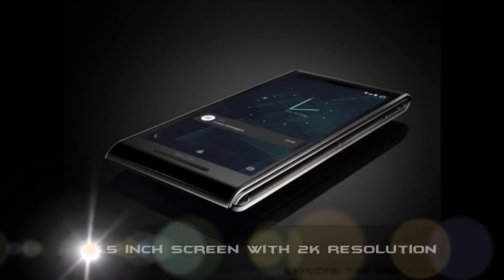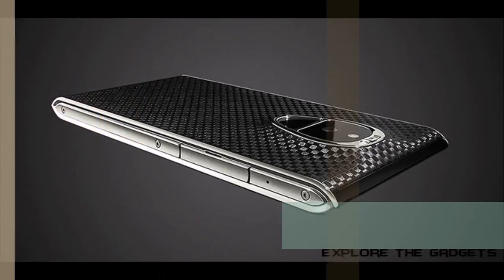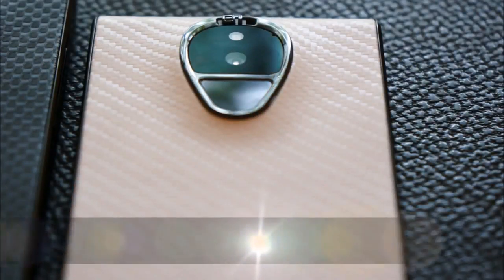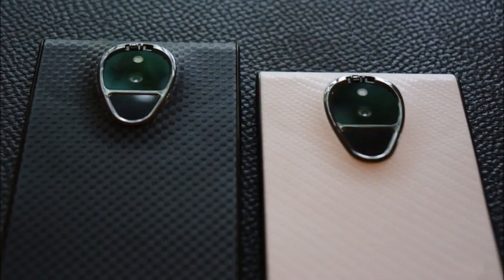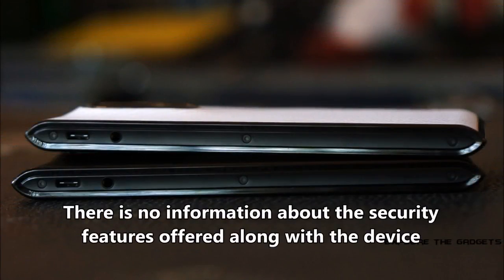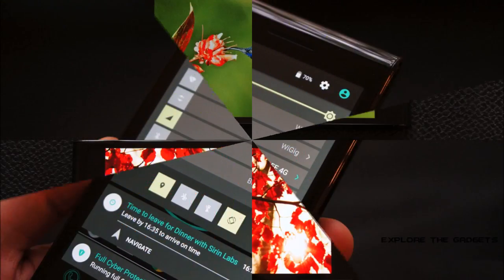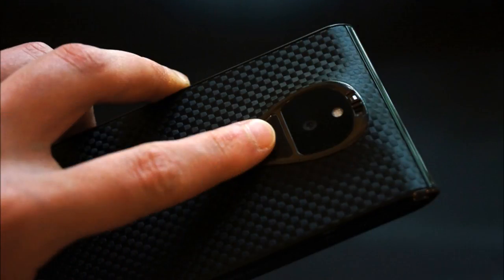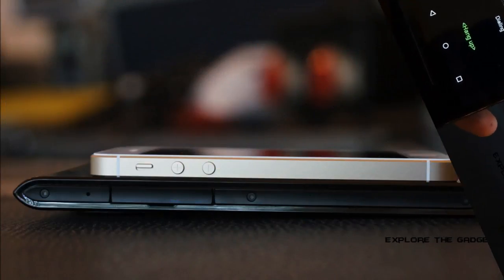World Most Expensive and secure Sirin Solarin Mobile Phone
Sirin Solarin smartphone was launched in May 2016. The phone comes with a 5.50-inch touchscreen display with a resolution of 1440 pixels by 2560 pixels.

The Sirin Solarin is powered by octa-core Qualcomm Snapdragon 810 processor and it comes with 4GB of RAM. The phone packs 128GB of internal storage cannot be expanded. As far as the cameras are concerned, the Sirin Solarin packs a 23.8-megapixel primary camera on the rear and a 8-megapixel front shooter for selfies.

The Sirin Solarin runs Android 5.1 and is powered by a 4040mAh non removable battery.

The Sirin Solarin is a single SIM (GSM) smartphone that accepts a Nano-SIM. Connectivity options include Wi-Fi, GPS, Bluetooth, NFC, 3G and 4G. Sensors on the phone include Compass Magnetometer, Proximity sensor, Accelerometer, Ambient light sensor, Gyroscope and Barometer.
About Sirin
Sirin (full name Sirin Labs) is a new entrant to the mobile technology arena and it claims to have one simple goal, "to bring tomorrow to our customers, today". After two years of R&D, Sirin Labs launched its first smartphone in 2016 - the Solarin.